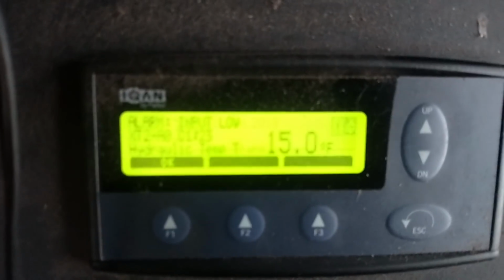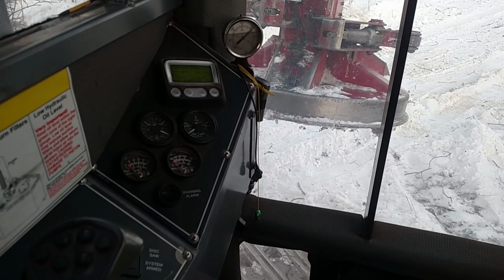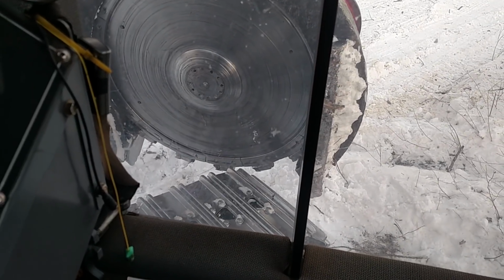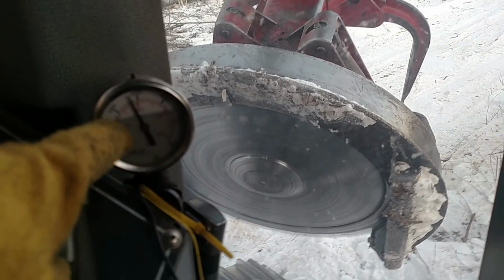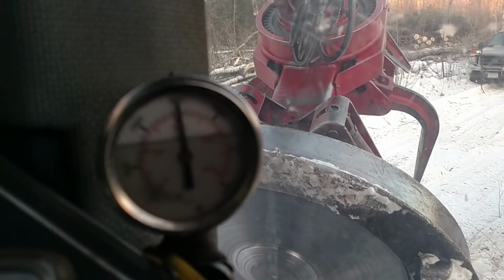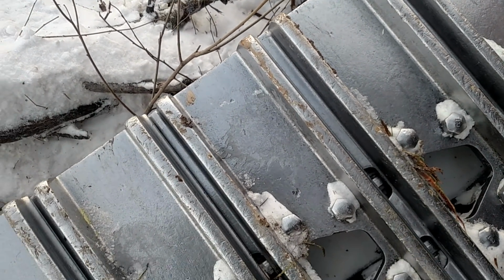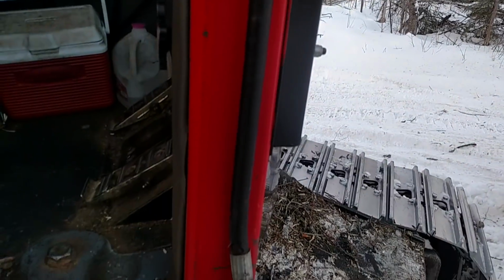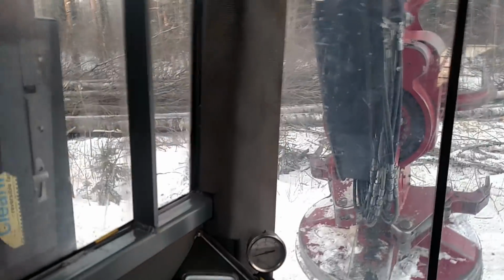-30°F and the Hot Saw Freezes. Wait.. What??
Disc saw frozen on Timbco, cold hydraulics and a water trick